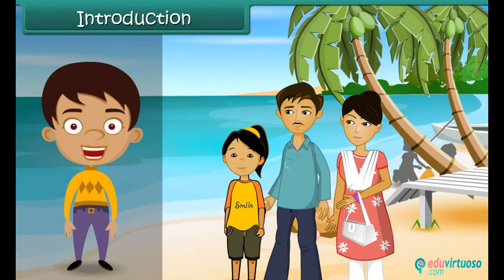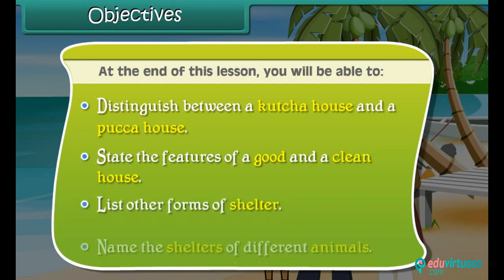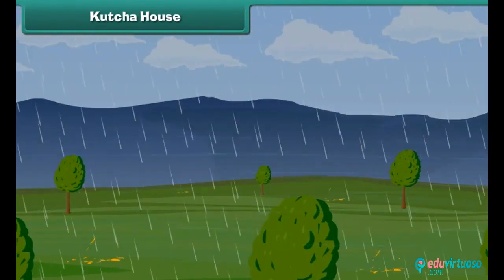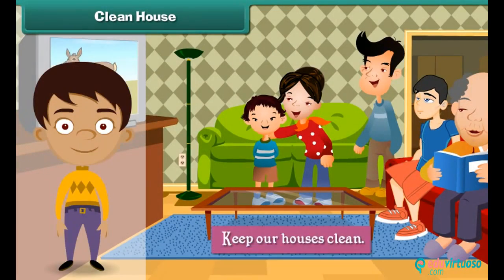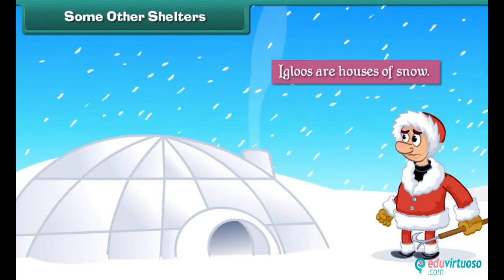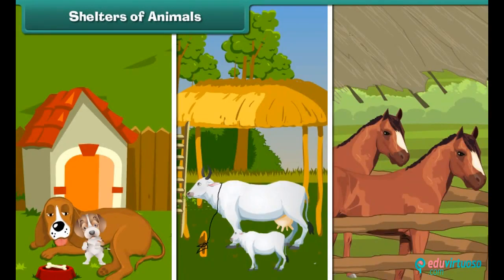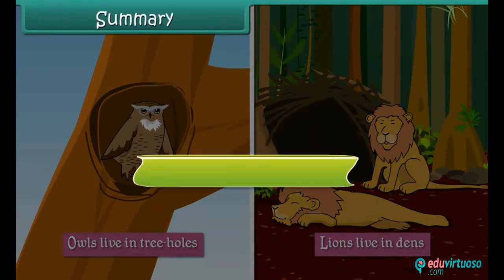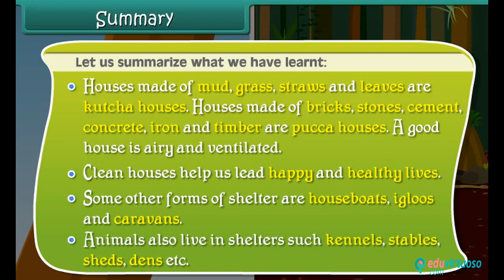Grade 3 | Science | Housing | Free Tutorial | CBSE | ICSE | State Board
Welcome to our Housing Class 3 Science video tutorial! In this lesson, you'll join us in exploring the fascinating world of different types of houses and shelters. From the tranquil houseboats of Kerala to the snow-covered igloos of Greenland, we cover it all. Let's dive in!

What You Will Learn:
- Distinguish between Kacha houses and Pacca houses
- Identify the features of a good and clean house
- List various forms of shelters
- Name the shelters of different animals

Key Topics Covered:
- Kacha Houses: Made of mud, grass, straw, and leaves. Found in villages.
- Pacca Houses: Made of bricks, stones, cement, concrete, iron, and timber. Found in towns and cities.
- Features of a Good House: Airy, well-ventilated, open areas, separate rooms for different activities.
- Clean House Tips: Regular drain clearing, daily garbage disposal, insect control.
- Other Shelters: Houseboats, igloos, caravans.
- Animal Shelters: Kennels, sheds, stables, nests, beehives, dens.

Our platform offers a wealth of educational materials to enhance your learning experience. Don't miss out!